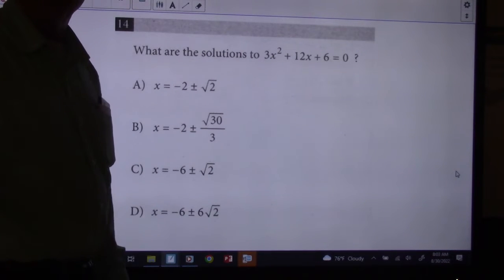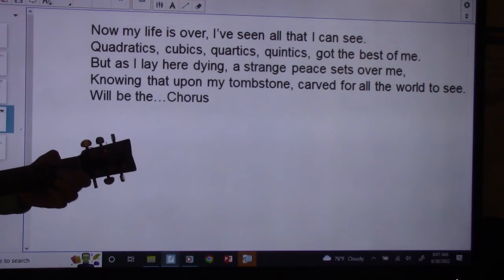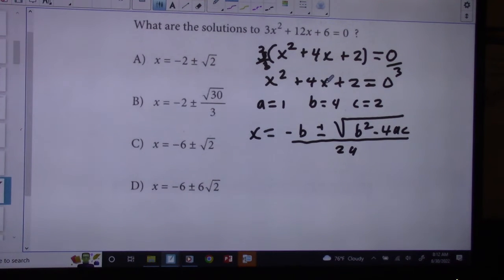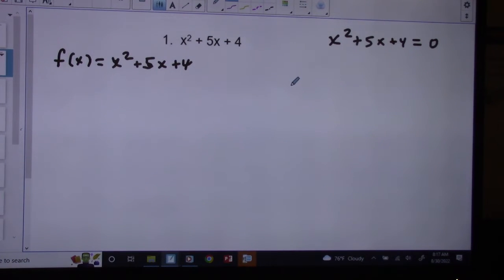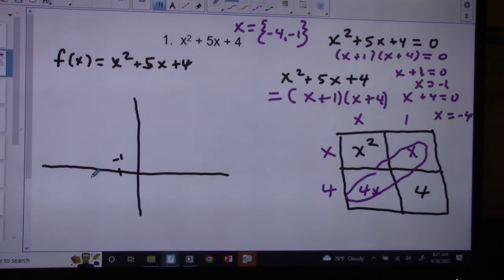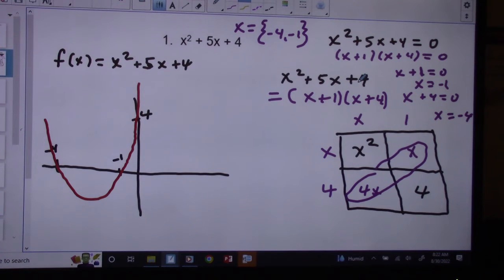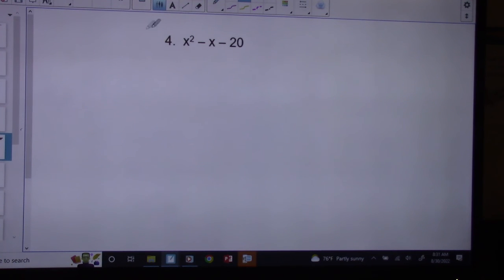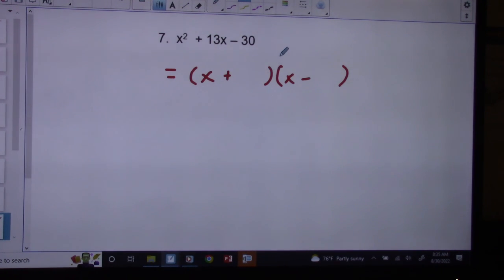Algebra 2 Class 8/30/22 Factoring Austin mentions his Big A$$ Fish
We started working on factoring today.  We used greatest common factors, difference of squares, and factoring quadratic trinomials.